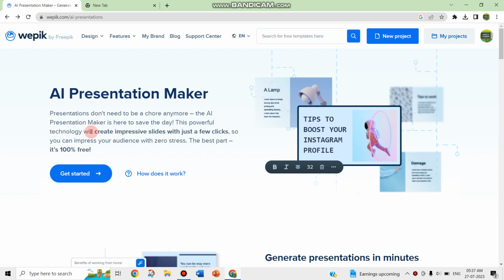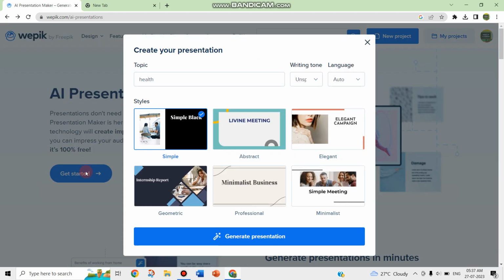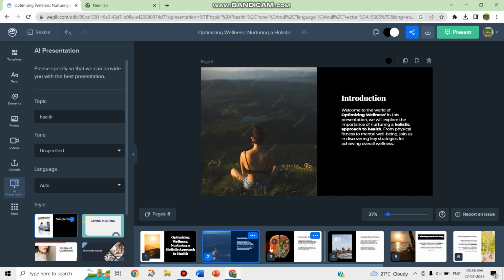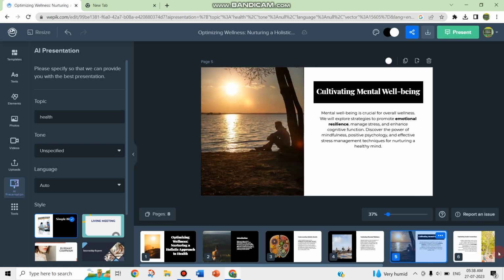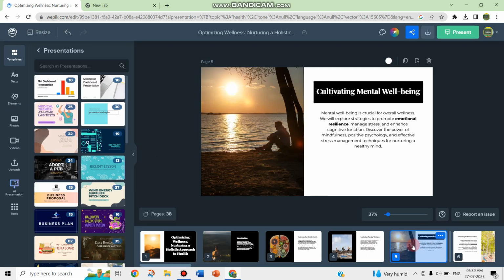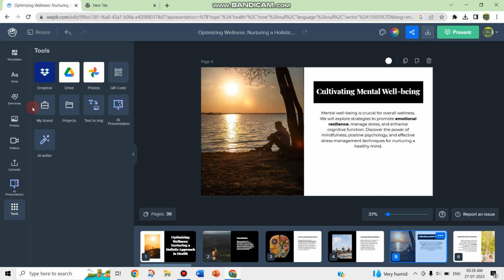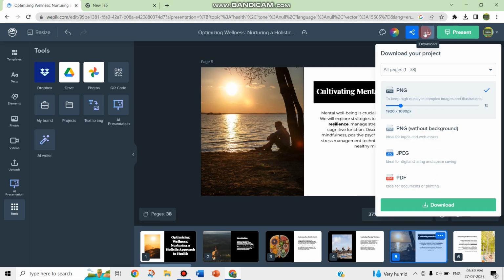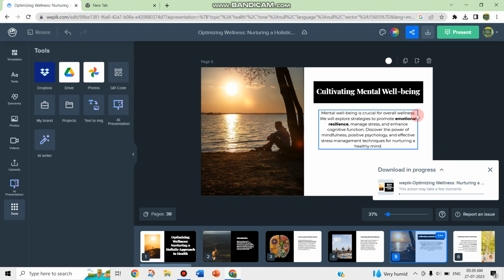AI Create Stunning Presentations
Customize any ready-made template or create a stunning design from scratch to impress everyone and make a successful slideshow.